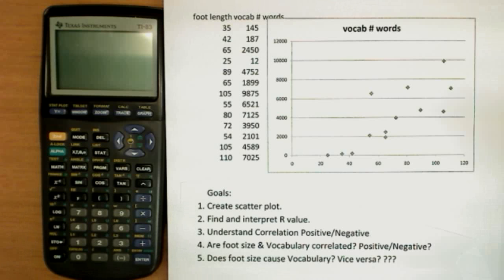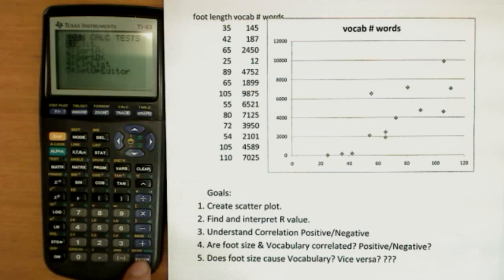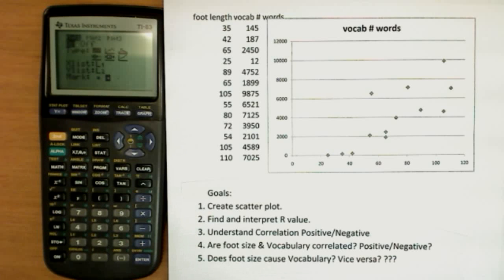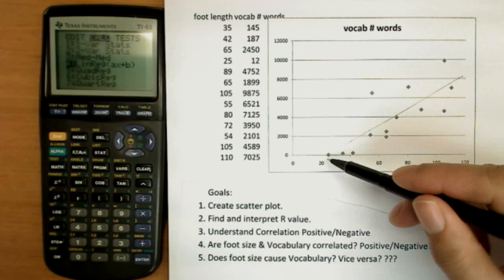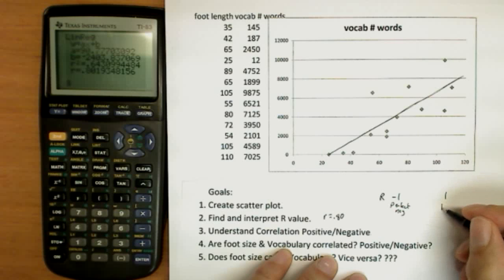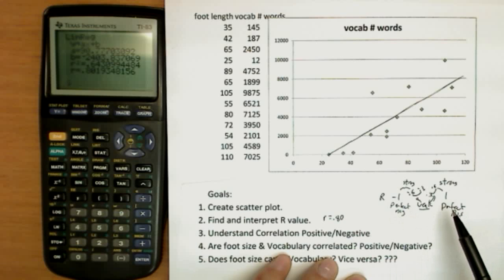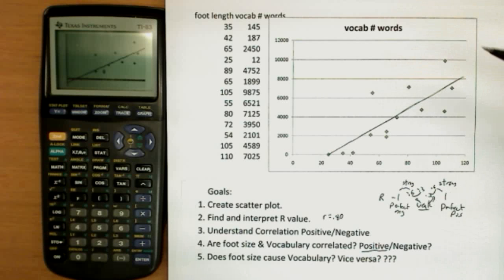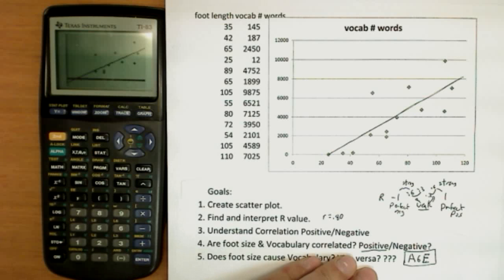stats #5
correlation, r value, stat plot on the ti calculator, cause